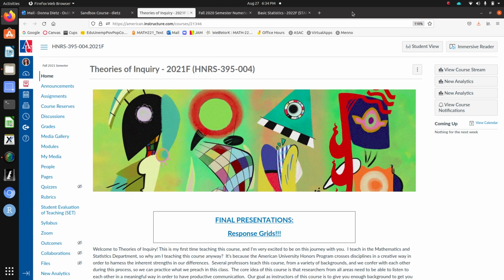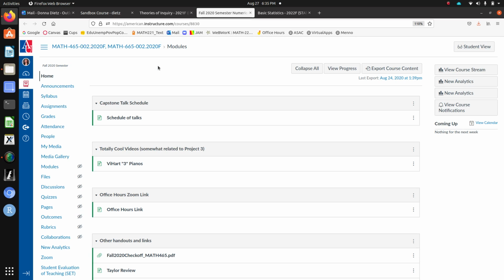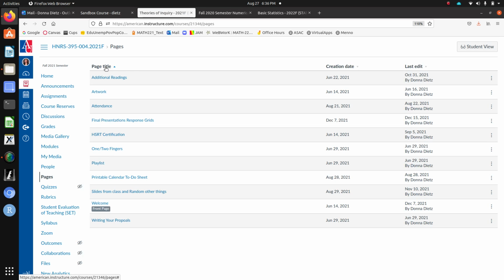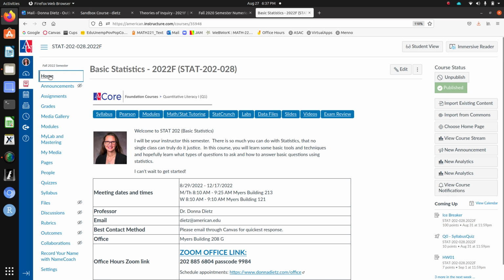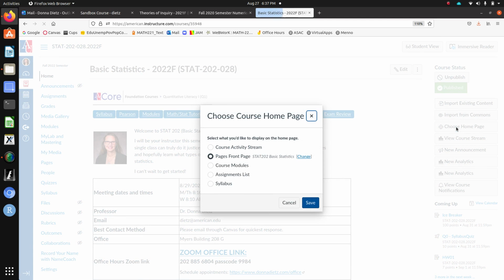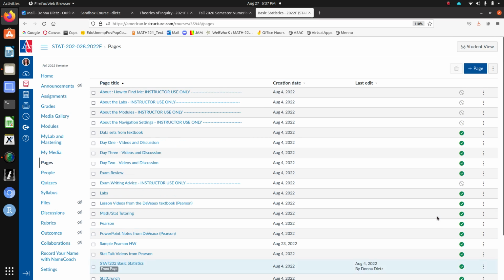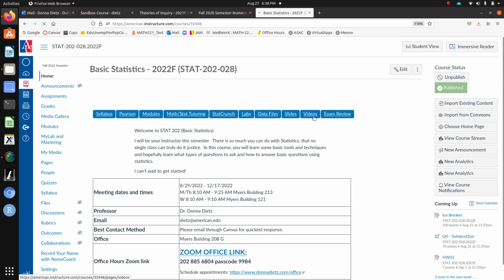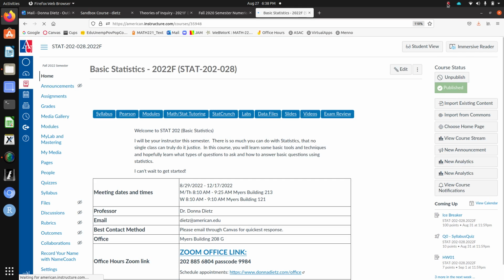Course Landing Pages in Canvas